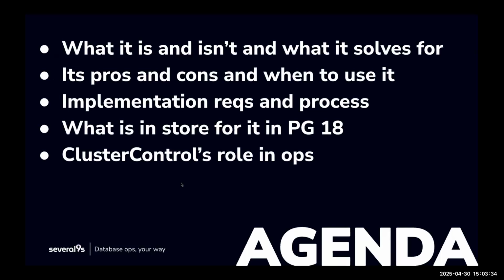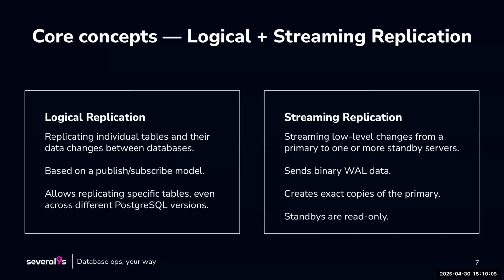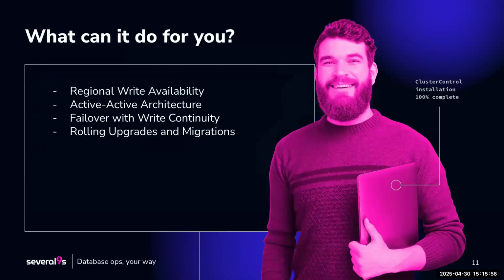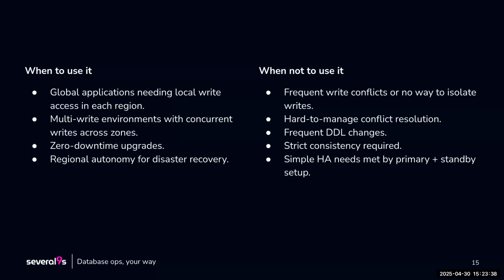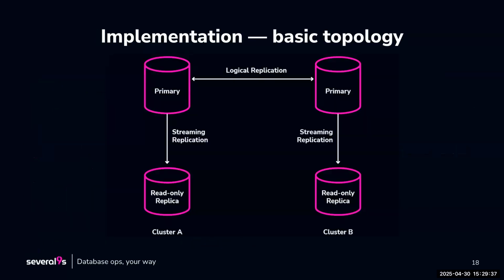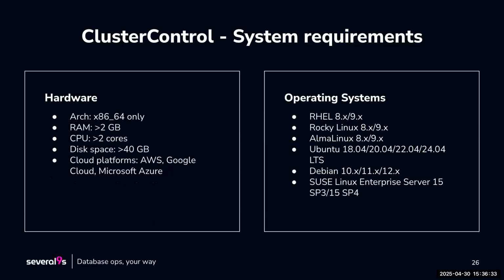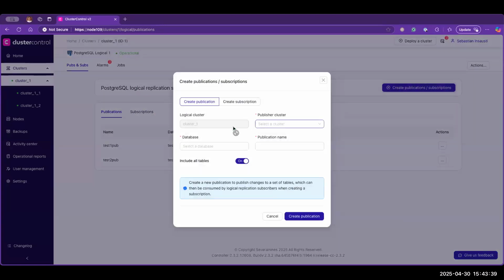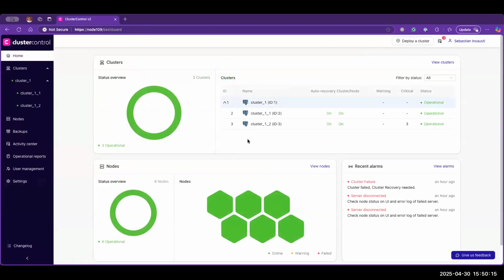WEBINAR: PostgreSQL Bi-Directional Replication Demystified: From Theory to Operations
ur webinar with Severalnines’s Seniro Support Engineer and Postgres Expert, Sebastian Insausti, has ended – but the recording is available!

In this interactive presentation, he provided the ins and outs of PG BDR, including its pros and cons, when to and not to implement it, and implementation considerations, he will demonstrate how ClusterControl can simplify its implementation and host a Q&A session afterward. Included topics:

What PG Bi-Directional Replication is and isn’t.
How BDR was done in the past, if at all.
What is this feature trying to solve for?
What are its current pros and cons?
When to use it and when not to.
What implementation looks like.
What the future holds.
How CC helps its ops.
Whether you’re in development or operations, his talk is a valuable opportunity to get a practical walking and talking understanding of Postgres BDR, its implementation, and future development.